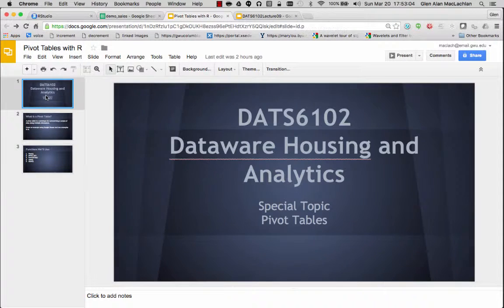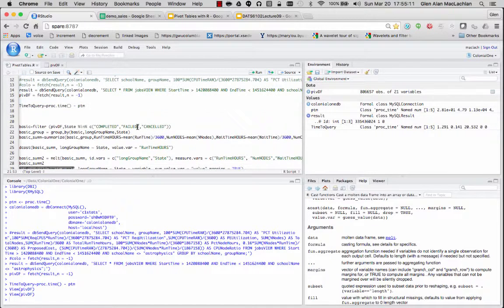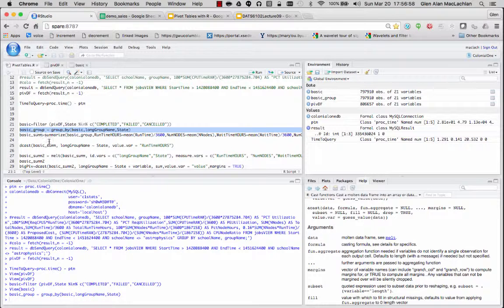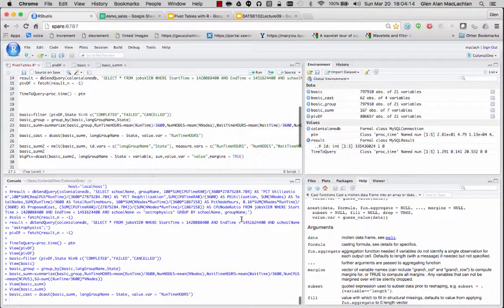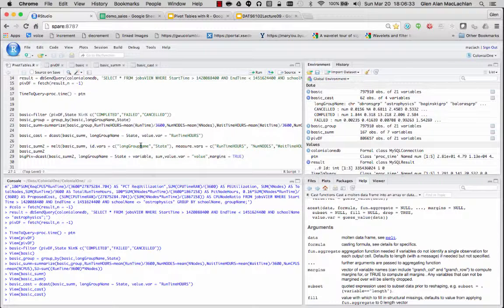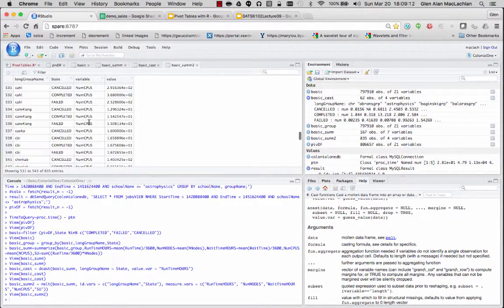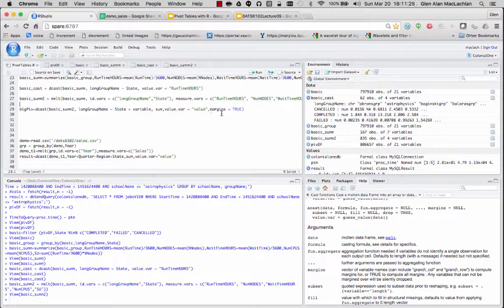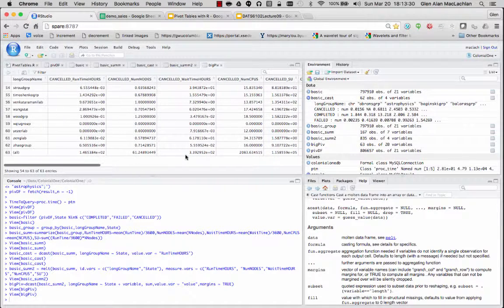Pivot Tables in Google Sheets and R, Part 2